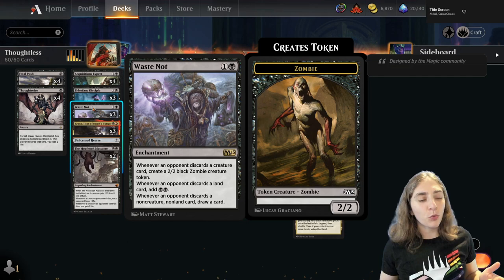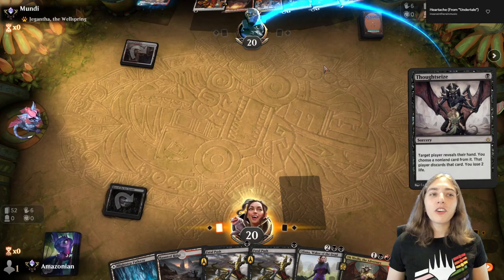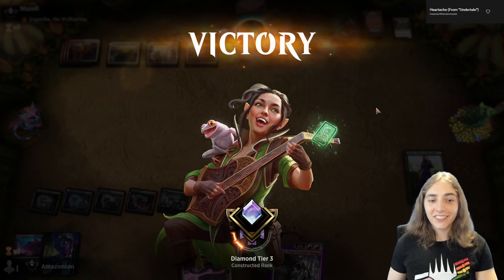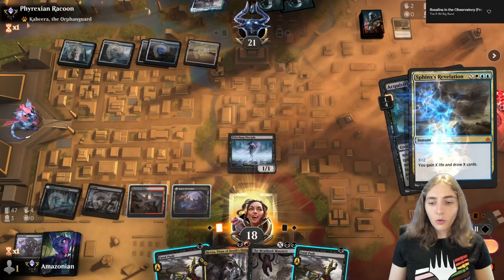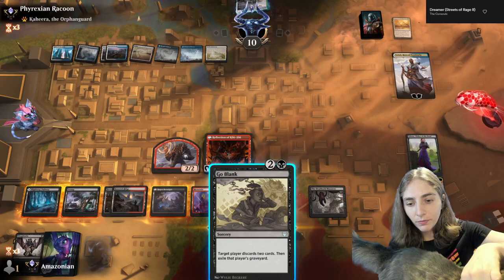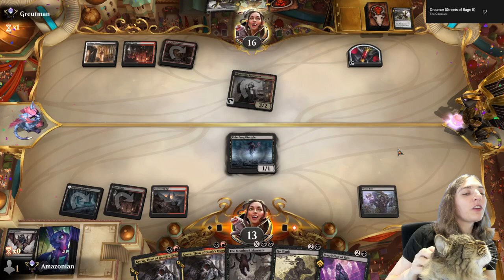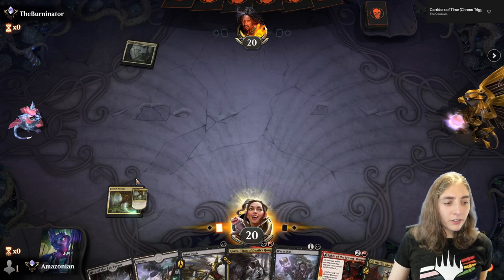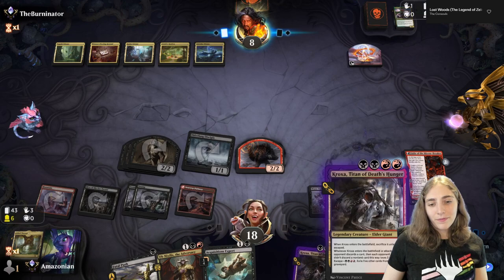Rakdos Discard - Waste Not, Want Not - Explorers of Pioneer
Your opponent can't cast spells if they don't have any cards. ;)

Deck
2 Liliana, Waker of the Dead (M21) 108
2 Ob Nixilis, the Adversary (SNC) 206
4 Acquisitions Expert (ZNR) 89
3 Elderfang Disciple (KHM) 93
3 Kroxa, Titan of Death's Hunger (THB) 221
2 Inscription of Ruin (ZNR) 108
2 Invoke Despair (NEO) 101
4 Thoughtseize (AKR) 127
4 Fatal Push (KLR) 84
2 Hagra Mauling (ZNR) 106
3 Waste Not (M15) 122
4 Blightstep Pathway (KHM) 252
4 Blood Crypt (RNA) 245
1 Castle Locthwain (ELD) 241
2 Fabled Passage (M21) 246
4 Haunted Ridge (MID) 263
2 Hive of the Eye Tyrant (AFR) 258
1 Mountain (SNC) 269
4 Swamp (SNC) 267
1 Go Blank (STX) 72
1 Unlicensed Hearse (SNC) 246
2 The Meathook Massacre (MID) 112
3 Fable of the Mirror-Breaker (NEO) 141